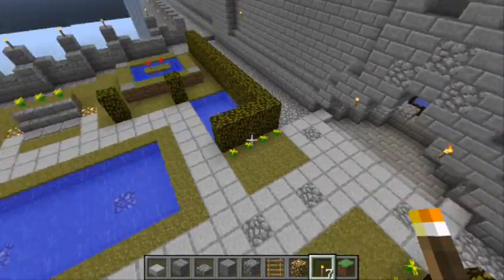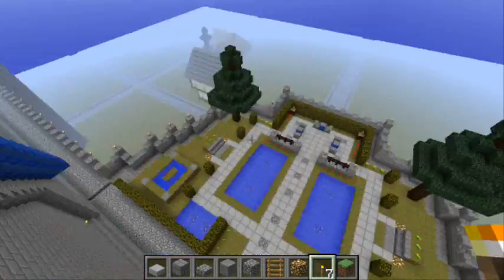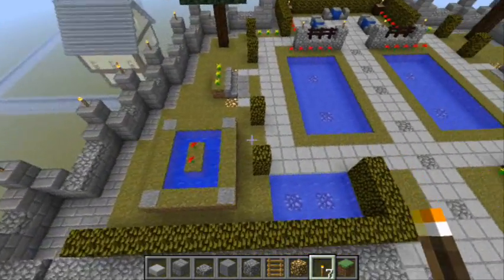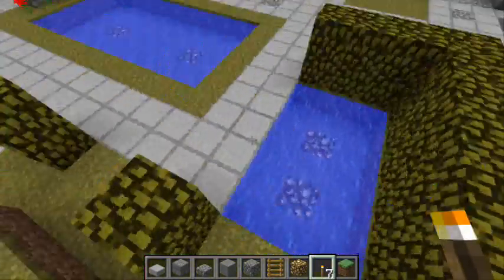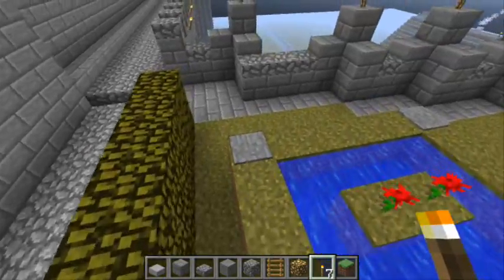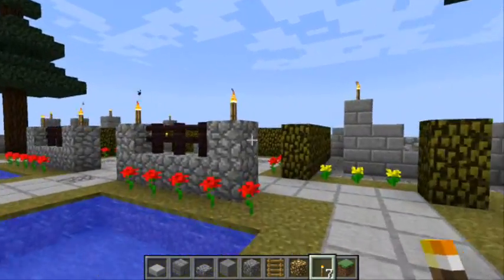Minecraft: Castle Landscaping - building ideas (part 45 season 1)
Medieval Minecraft Season 1 - building tutorials - castle design - kingdom building

Programs used